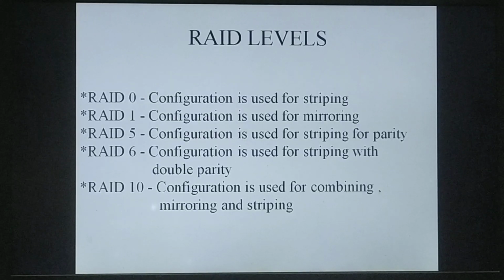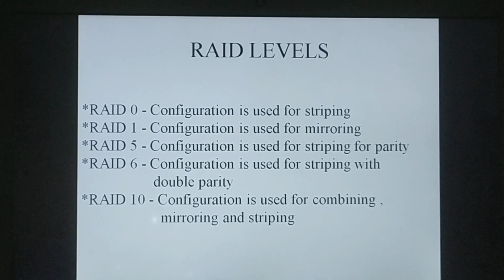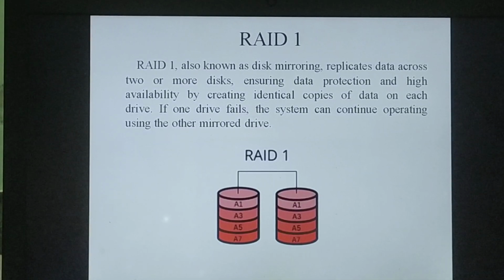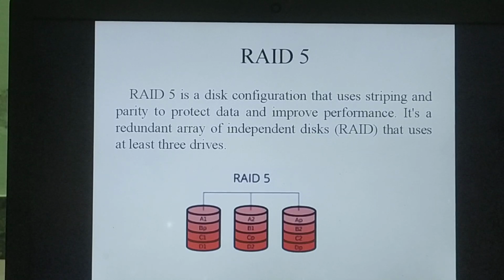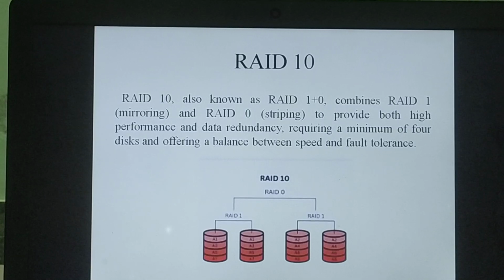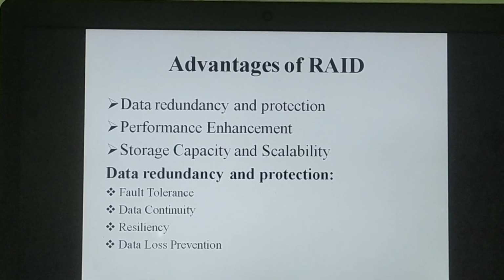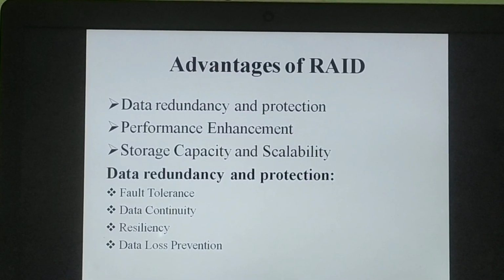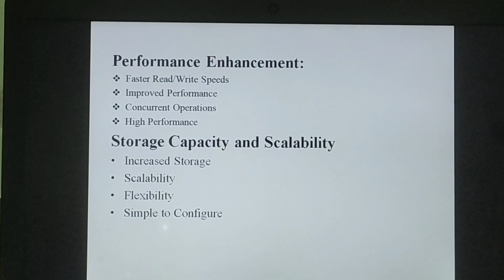CCS367 Storage Technologies - RAID